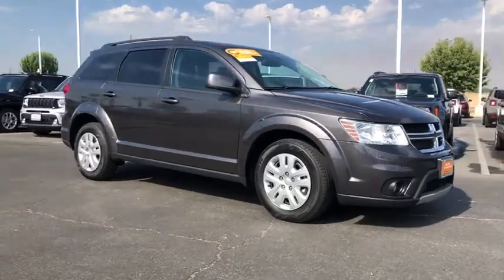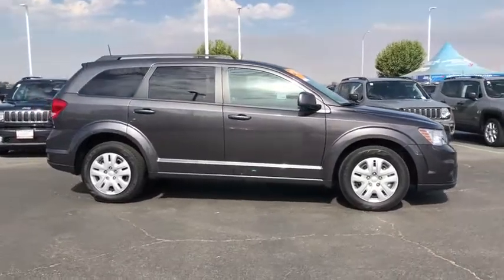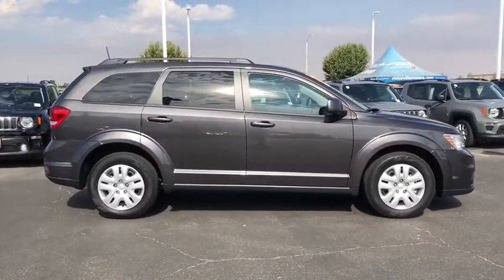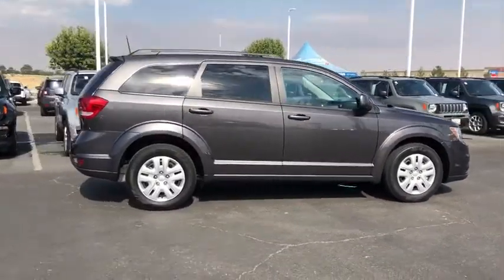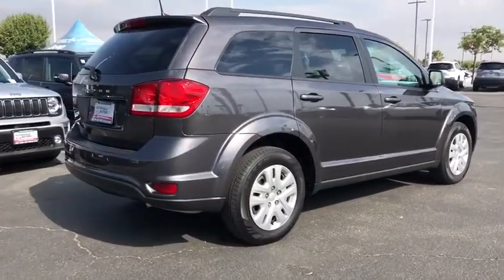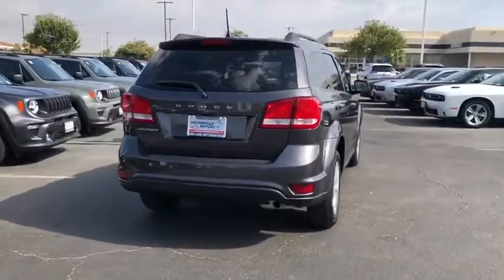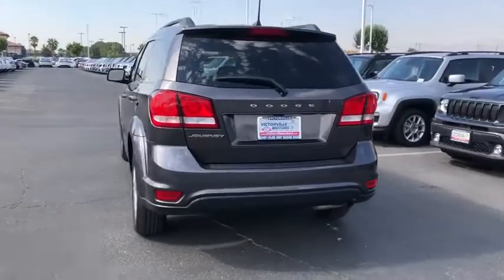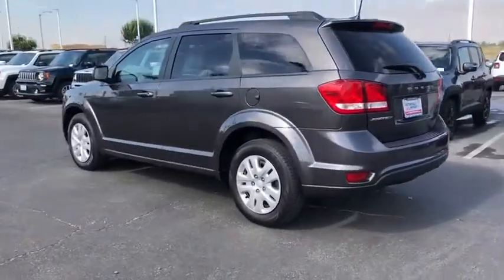2019 Dodge Journey Victorville, High Desert, Hesperia, Apple Valley, Adelanto, CA CR6265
Used 2019 Dodge Journey available in Victorville, California at Victorville Motors. Servicing the High Desert, Hesperia, Apple Valley, Adelanto, CA Area.

Victorville Motors
14617 Civic Dr

Recent Arrival! Certified. CARFAX One-Owner. Clean CARFAX. Odometer is 4788 miles below market average! Journey SE, 4D Sport Utility, 2.4L I4 DOHC 16V Dual VVT, 4-Speed Automatic VLP, FWD, Granite Crystal Metallic Clearcoat, black Cloth, 17 x 6.5 Steel Wheels, 6 Speakers, ABS brakes, Air Conditioning, Connectivity Group, Front Bucket Seats, Front fog lights, Illuminated entry, Leather Wrapped Steering Wheel, Low tire pressure warning, Occupant sensing airbag, ParkView Rear Back-Up Camera, Power door mirrors, Power steering, Power windows, Quick Order Package 22A, Radio: 4.3, Speed control, Tilt steering wheel, Uconnect Voice Command w/Bluetooth. FCA US Certified Pre-Owned Details:brbr  * Powertrain Limited Warranty: 84 Month/100,000 Mile (whichever comes first) from original in-service datebr  * Vehicle Historybr  * Warranty Deductible: $100br  * Roadside Assistancebr  * Transferable Warrantybr  * 125 Point Inspectionbr  * Includes First Day Rental, Car Rental Allowance, and Trip Interruption Benefitsbr  * Limited Warranty: 3 Month/3,000 Mile (whichever comes first) after new car warranty expires or from certified purchase datebrbrbrAwards:br  * 2019 KBB.com Brand Image AwardsbrbrVictorville Motors prides itself on being in the business of serving people. Our commitment to the community is what has made Victorville Motors successful. We know that the value of developing people-friendly processes that support personal, as well as team growth develops a strong business. We've been honored to be a part of the High Desert since 1970 and we are passionate about continuing to do our part to make the Victor Valley a better place to live and work.